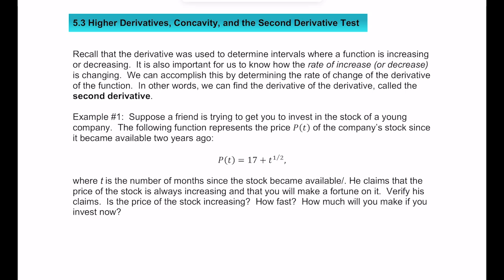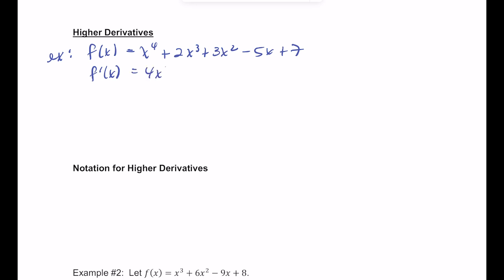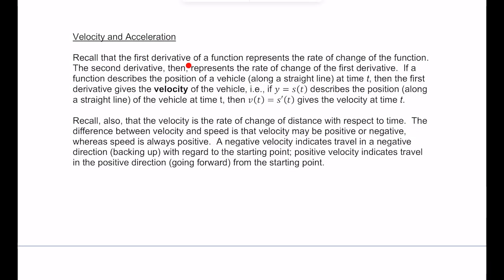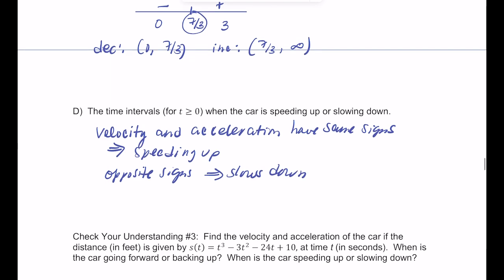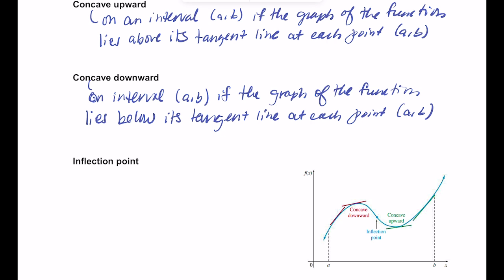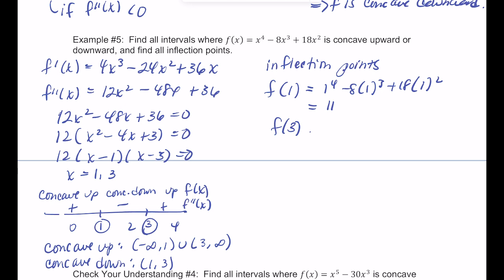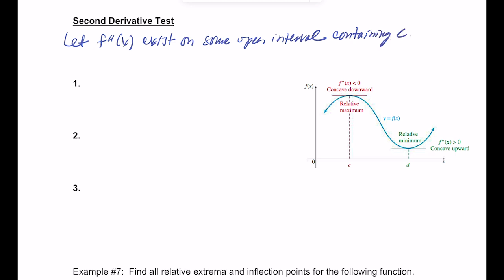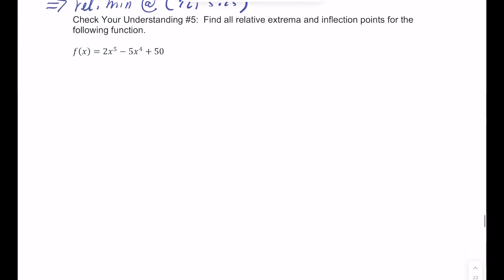Higher Derivatives Concavity and the Second Derivative Test